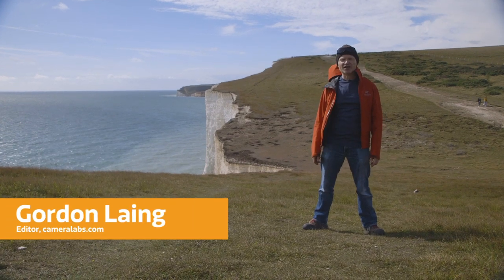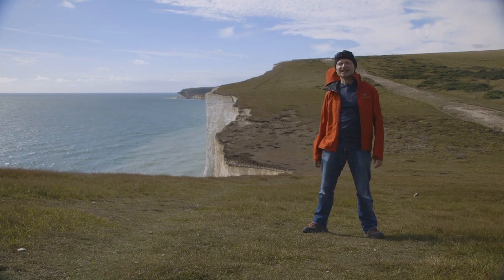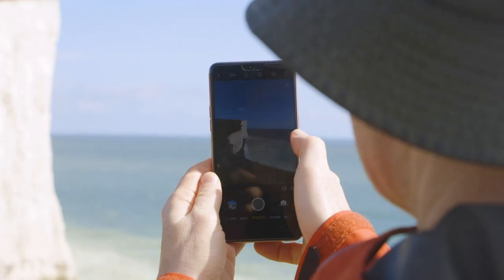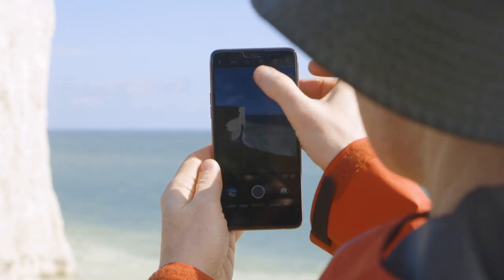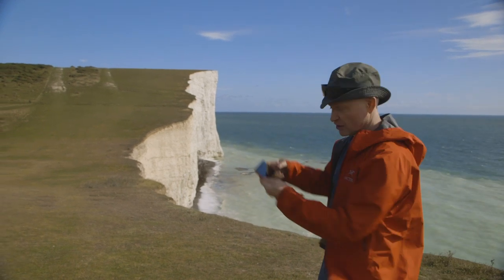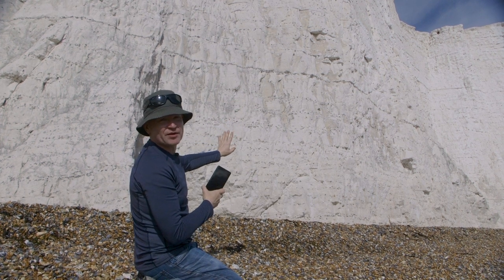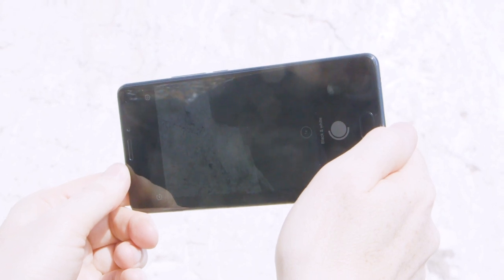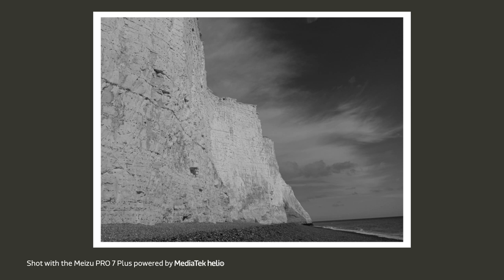How to Capture the Best Shots of Cliffs on Your Smartphone | Simple Photography Hacks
Vertical cliffs near the sea are one of the most amazing spots to get beautiful MobilePhotos. Get SmartphonePhotography tips by Gordon Laing to get better shots of vertical cliffs with their top looking down and the bottom looking up.

Gordon Laing is the Editor of and author of 'In Camera', a book that contains the essence of JPEG photography art with no post-processing. Gordon is a journalist with over 25 years of experience and a keen photographer since childhood. He loves food and travel, and shares his personal work @cameralabs on Instagram and Twitter. Check out his gear reviews at cameralabs.com, on YouTube or in the Cameralabs Photography Podcast at iTunes.